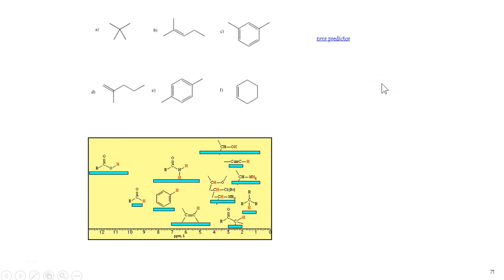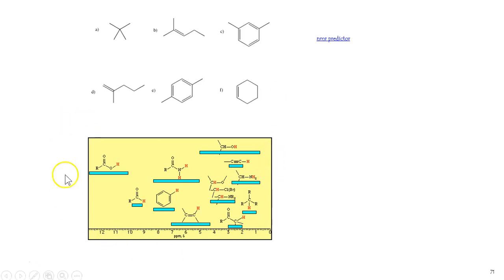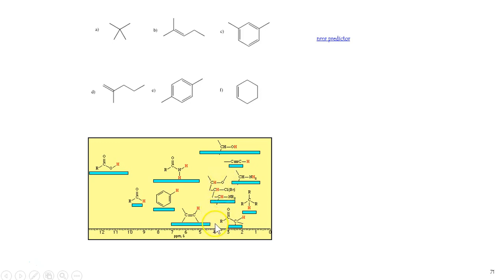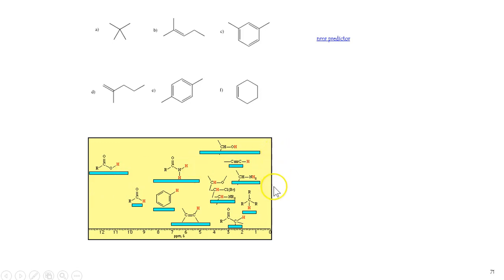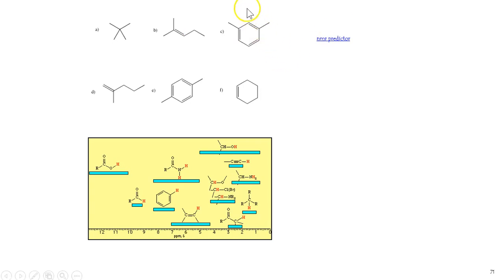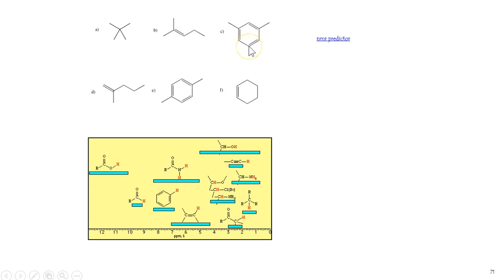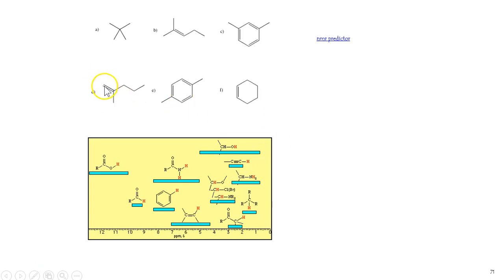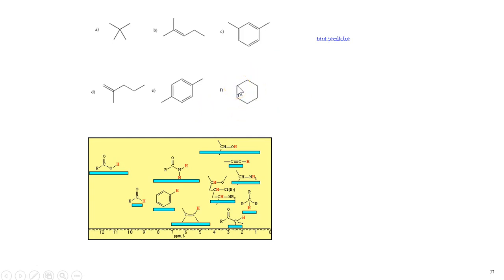3 6 nmr spectroscopy part 2